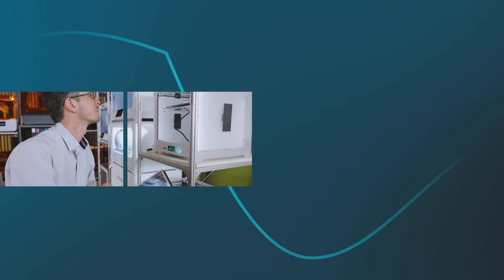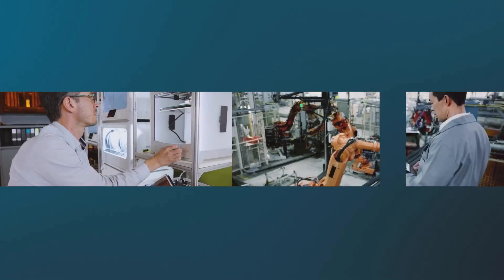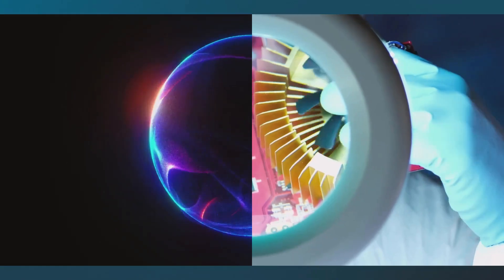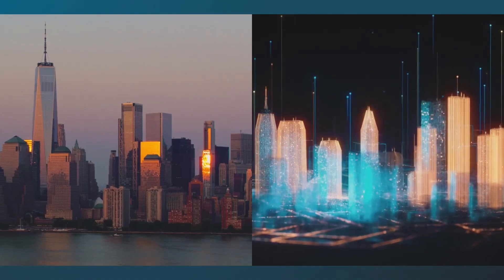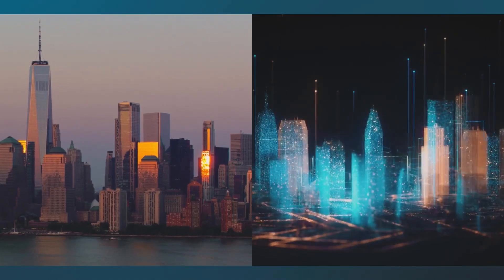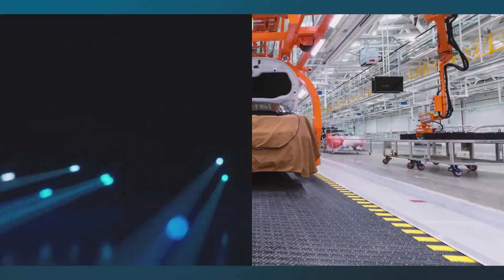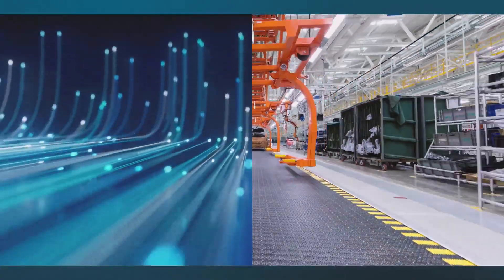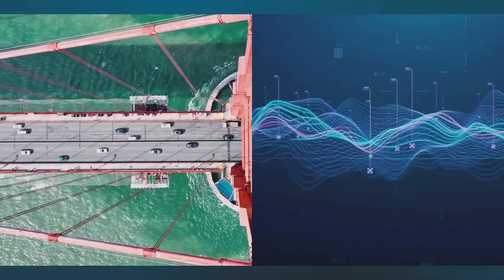Digital, meet physical: an engineering story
The new frontier of engineering belongs to companies who can bring digital and physical worlds together. They will do so naturally, redrawing departmental lines, aligning specialisms and offering new products and services that are a seamless blend of both.